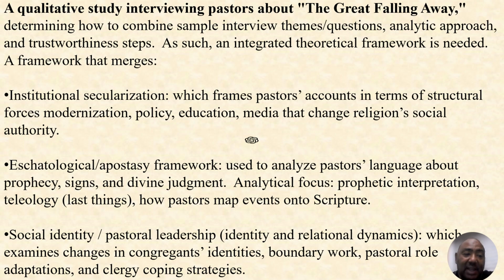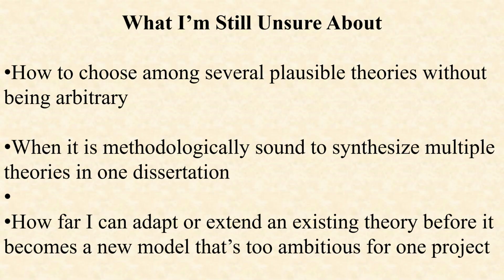DQ Week 3 Video Presentation